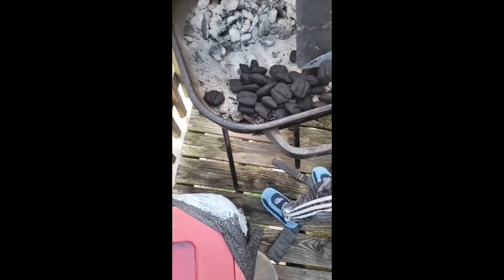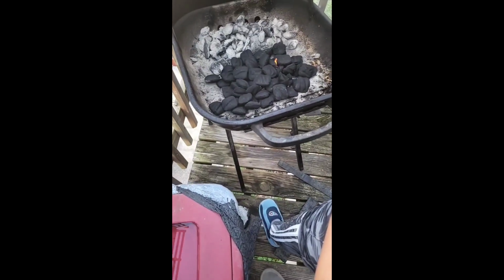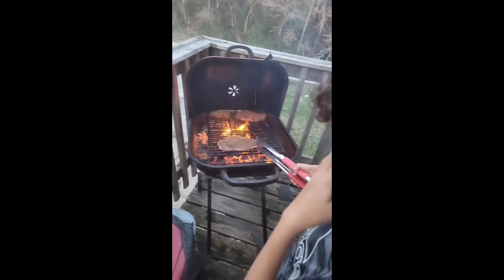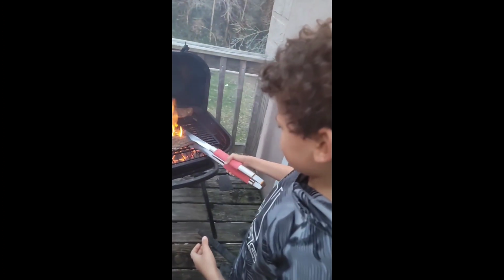Cookin with the youngster.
The lil guy wanted to grill his own steak, so he did! Also had him do the before work to get to the point of grilling. loading the charcoal, and lighting it. He even seasoned his own steak with seasonings he picked out. And honestly, it was good!